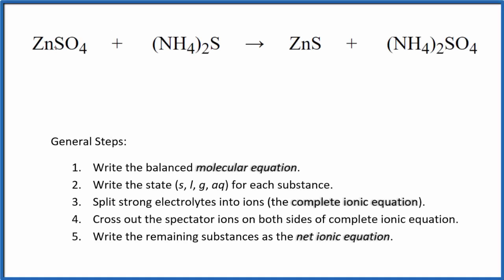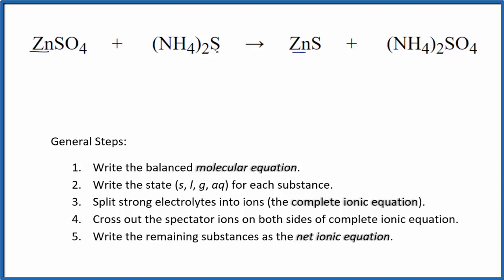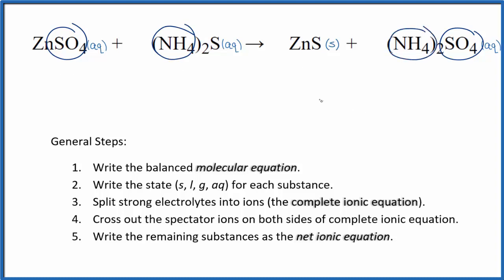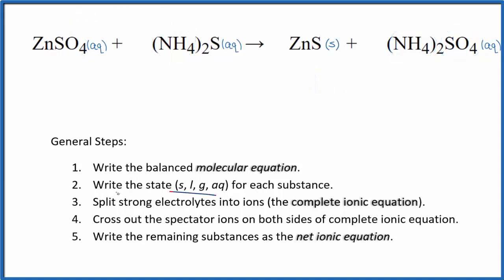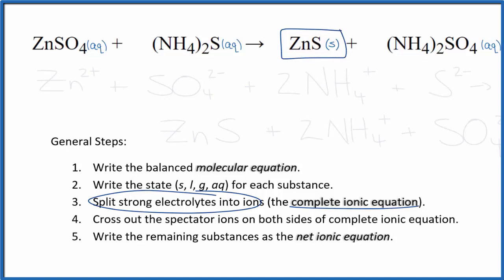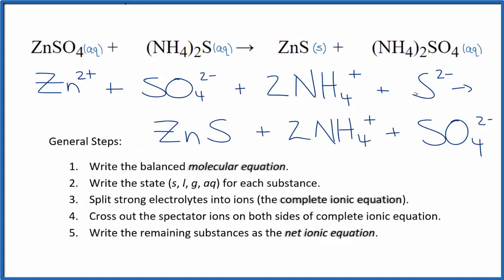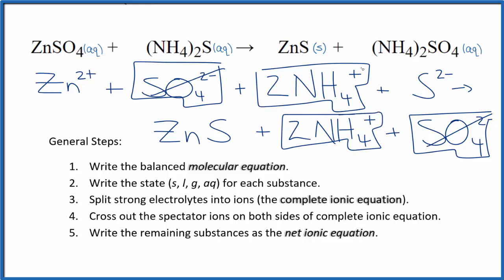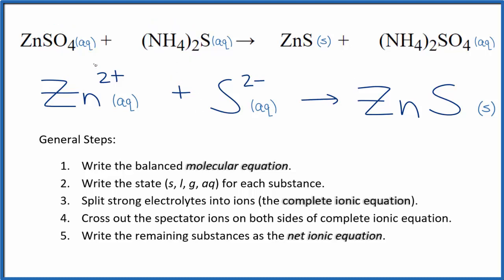How to Write the Net Ionic Equation for ZnSO4 + (NH4)2S = ZnS + (NH4)2SO4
There are three main steps for writing the net ionic equation for ZnSO4 + (NH4)2S = ZnS + (NH4)2SO4 (Zinc sulfate + Ammonium sulfide). First, we balance the molecular equation. Second, we write the states and break the soluble ionic compounds into their ions (these are the strong electrolytes with an (aq) after them). Finally, we cross out any spectator ions. These are the ions that appear on both sides of the ionic equation.

Important Skills

More Practice

General Steps:

1. Write the balanced molecular equation.
2. Write the state (s, l, g, aq) for each substance.
3. Split soluble compounds into ions (the complete ionic equation).
4. Cross out the spectator ions on both sides of complete ionic equation.
5. Write the remaining substances as the net ionic equation.